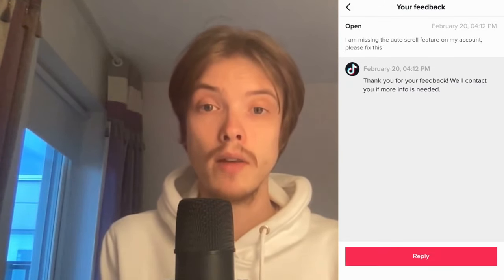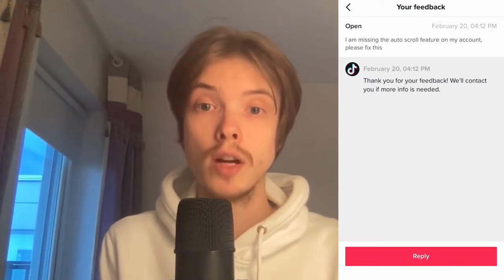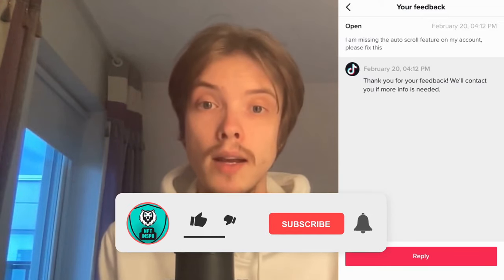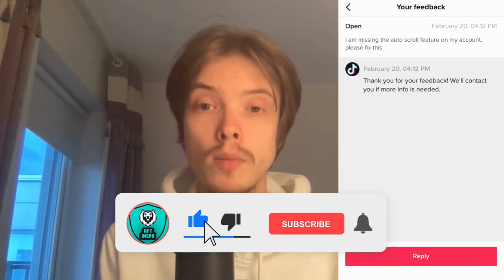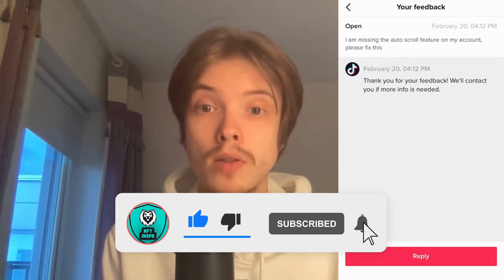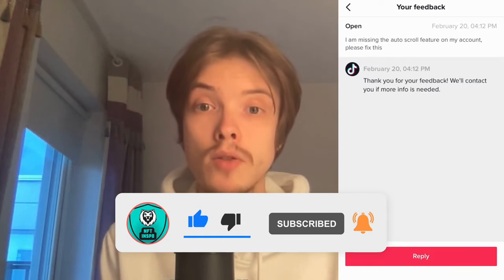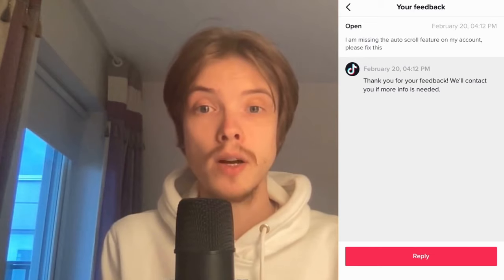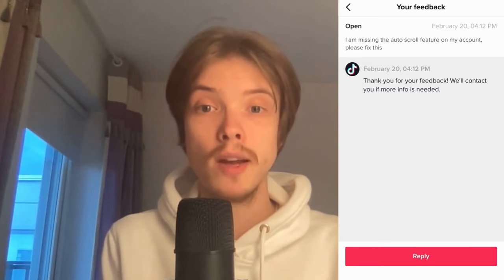How To Auto Scroll On TikTok (2024)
If you want to be able to auto scroll on tiktok then this video will be perfect for you!